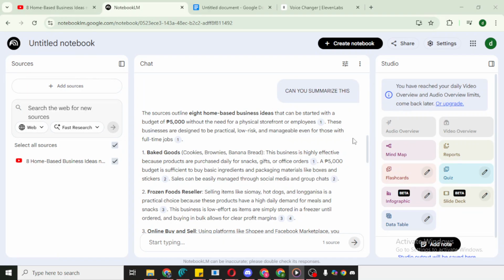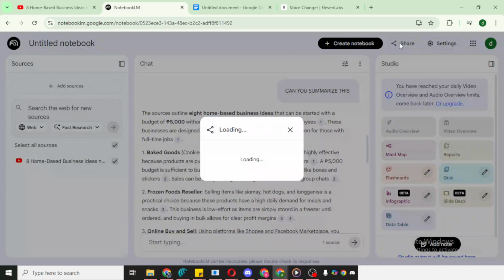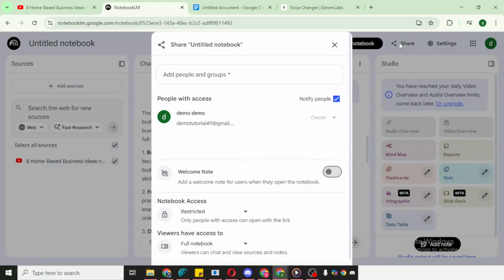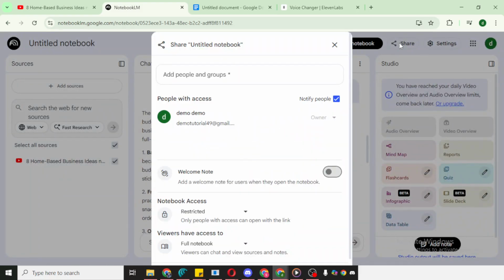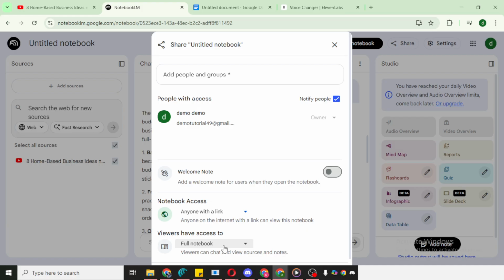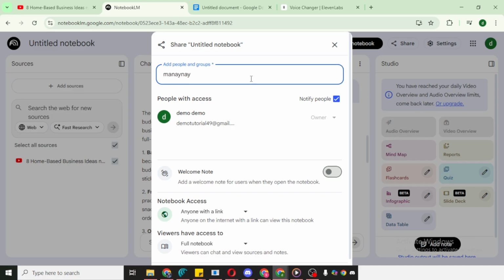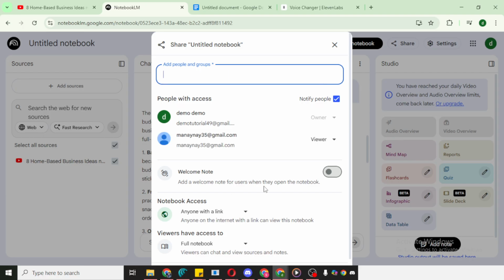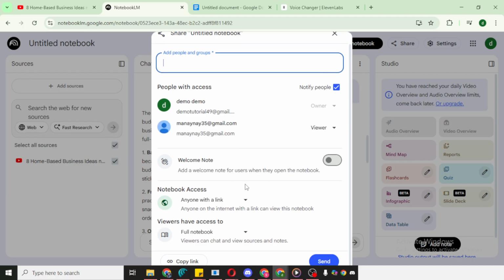How to collaborate with NotebookLM (full guide 2026)